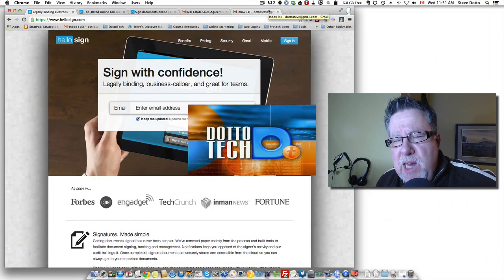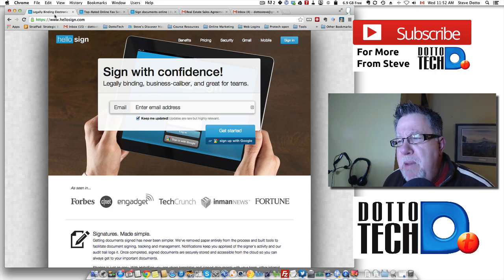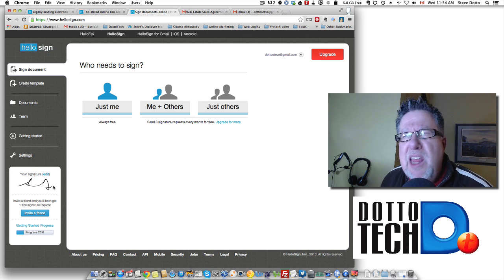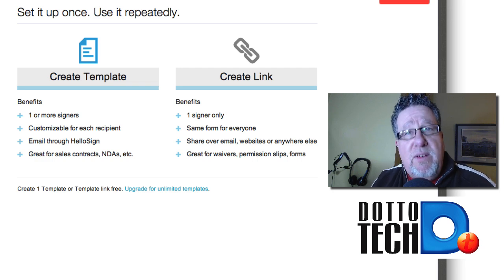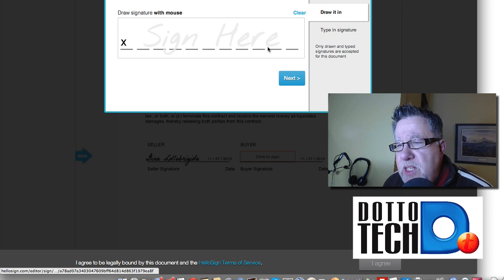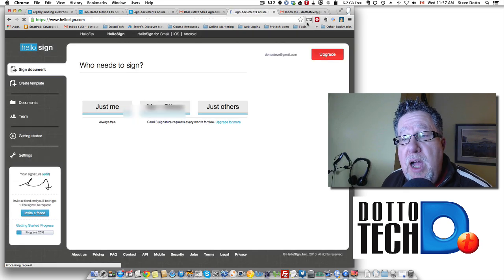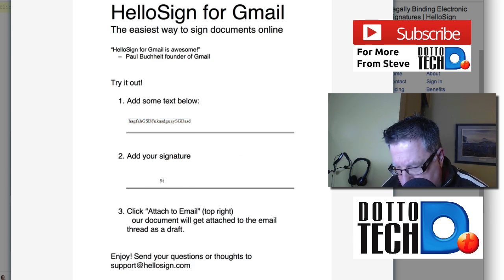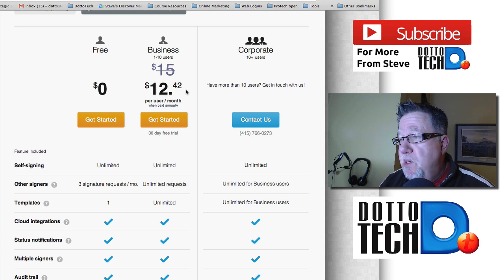Online Legal Signatures, HelloSign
The paperless office gets one step closer with HelloSign.
A legal, convenient digital signature service.
For Realtors, insurance agents and so many more this is a real time saver.

If you like this video, tell the world!

including our weekly radio show /podcast